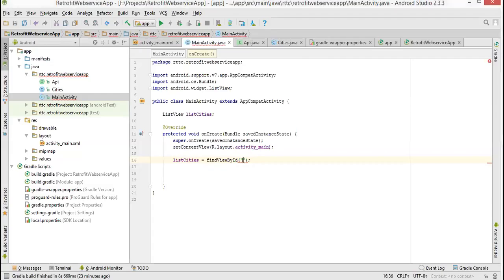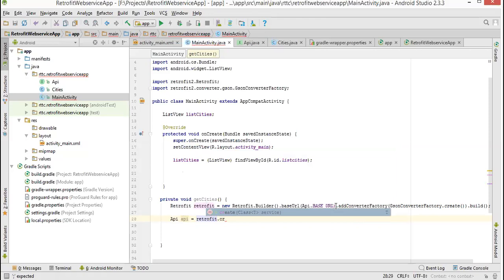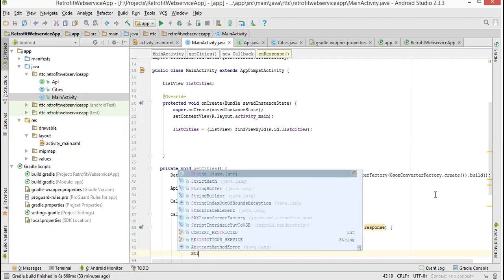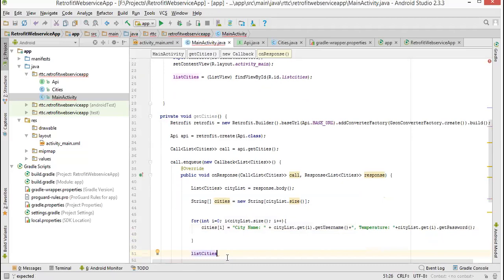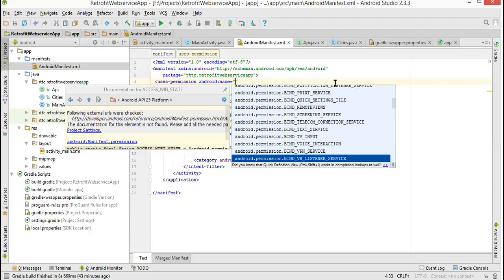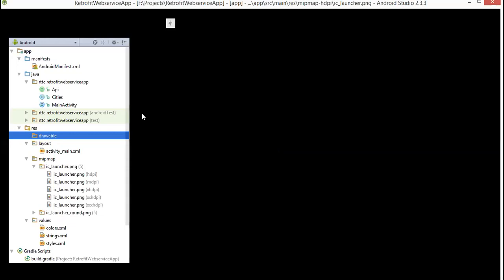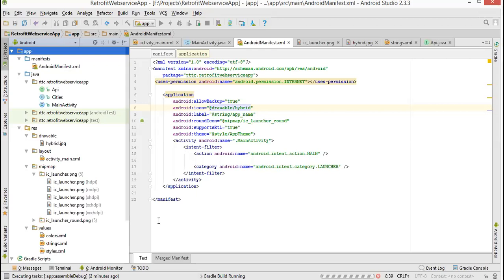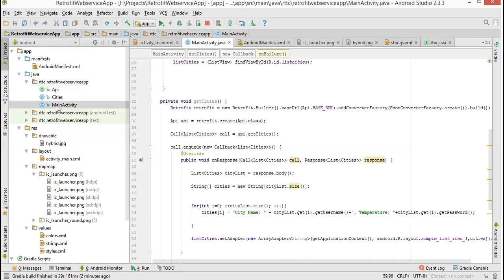Continuation of Retrofit Webservice Client on Android using Spring Server Restful Webservice